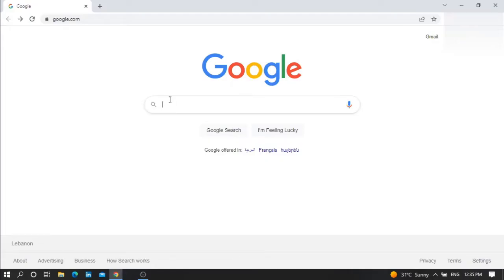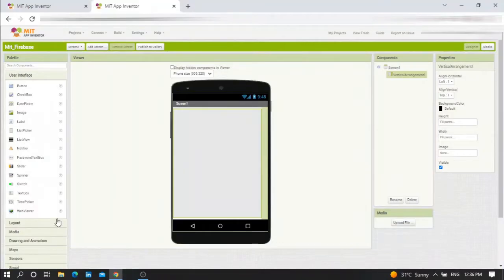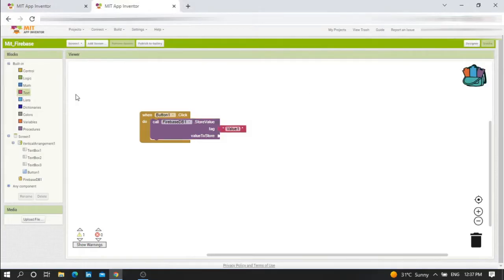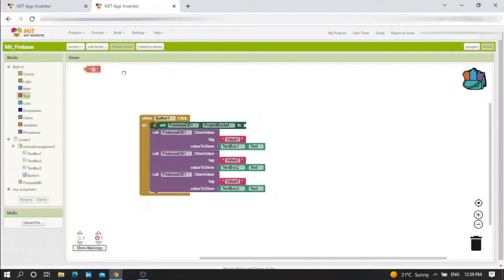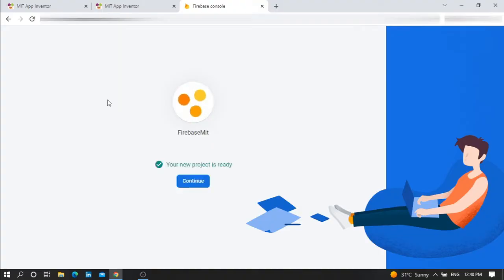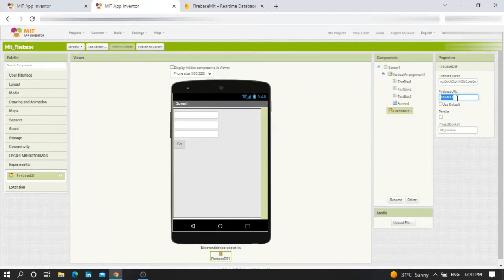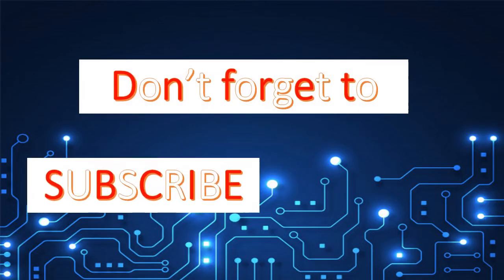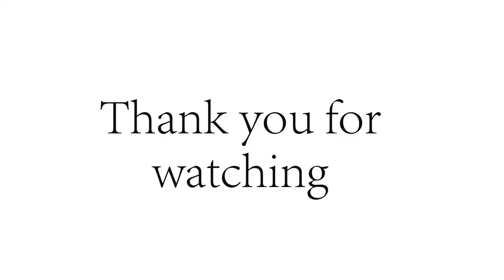How to store value from Mit App inventor to firebase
This video Shows you how to store values from Mit app inventor to firebase.
in addition how to create a real time database in firebase then create an Mit app inventor application..

Notes Related to the video: if you choose the locked mode instead of testing mode, you need to go to the rules and modify the read and write to true(so that you can write and read from firebase).